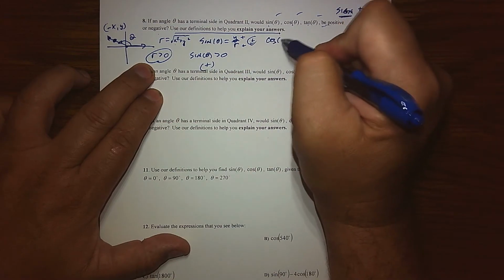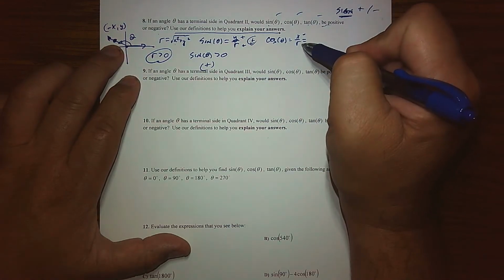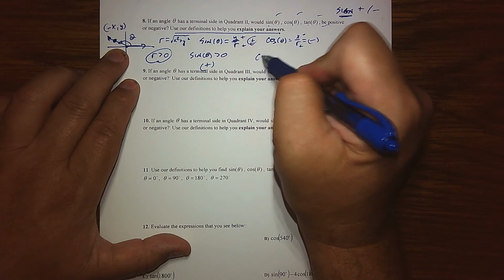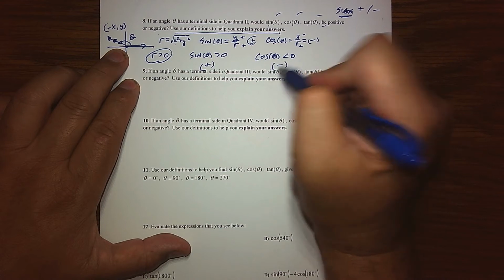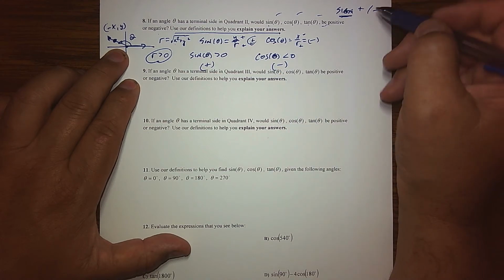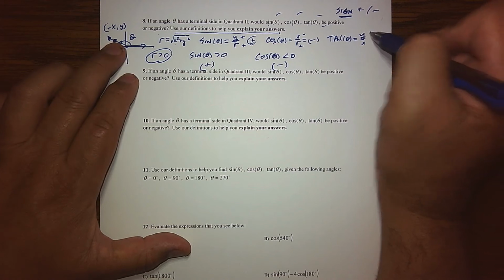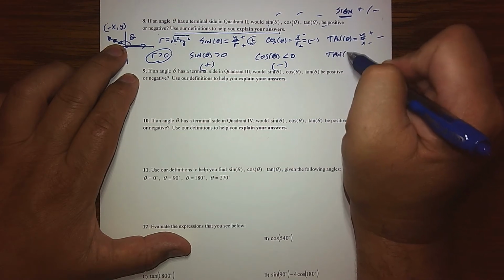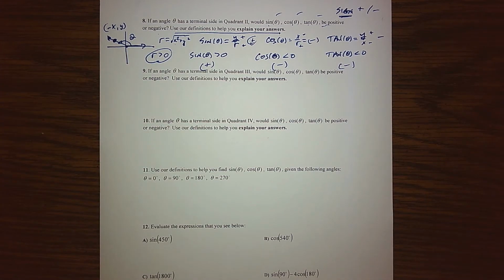MAT 182 Section13 Signs of Trig Values